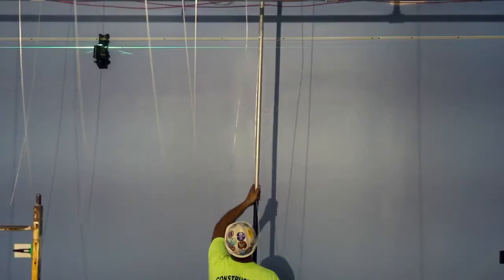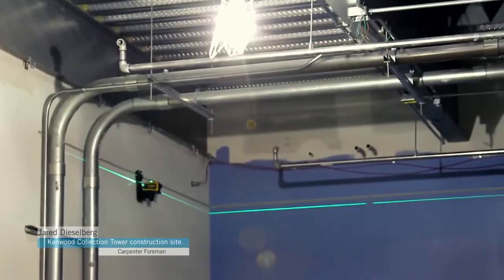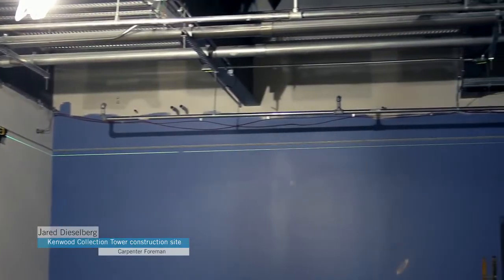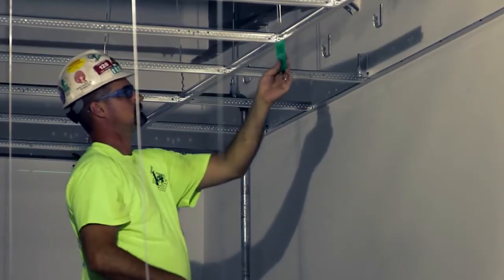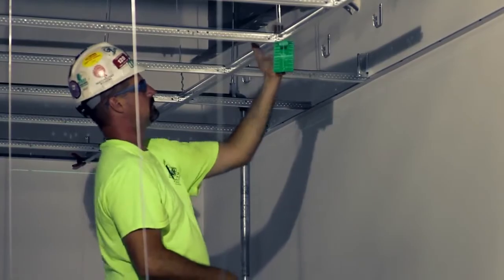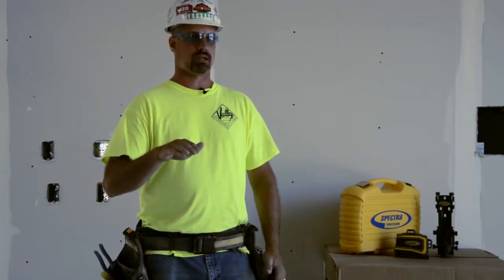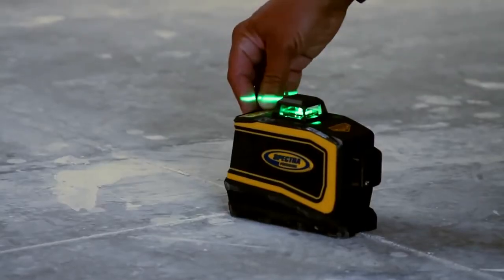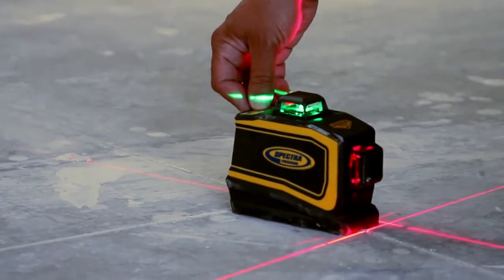Laser krzyzowy Spectra Precision LT58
Laser krzyżowy LT58 oferuje trzy płaszczyzny z 360 stopniowym światłem lasera.
Płaszczyzna pozioma pod kątem 90 stopni i dwie płaszczyzny pionowe umożliwiają pracę wewnątrz: układanie ścian i instalacji, montaż sufitów, przenoszenie punktów, układanie płytek oraz wyrównywanie w pionie i poziomie.

Automatycznie samopoziomujący laser zapewnia łatwości uzytkowania.
LT58 jest zasilany akumulatorkami litowo-jonowymi, które mogą zapewnić pracę od 11 do 19 godzin, w zależności od liczby używanych wiązek.
Uniwersalne akcesoria umożliwiają montaż na suficie, a różnej wielkosci statywy i kolumny pozwolą osiągnąć precyzyjna pozycję.
Po dodaniu odbiornika HR220 możemy uzywać lasera również na zewnątrz.
Solidna i wytrzymała konstrukcja lasera LT58 zapewnia trwałość sprzętu w każdych warunkach na placu budowy.
Producent gwarantuje sprawność urządzenia po upadku z 1 m.